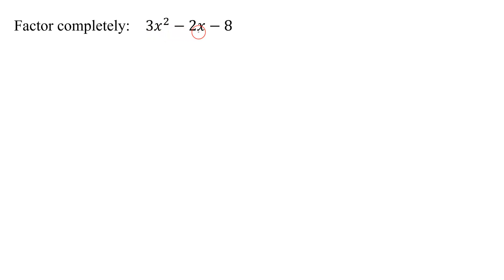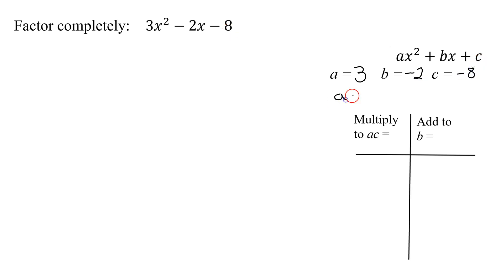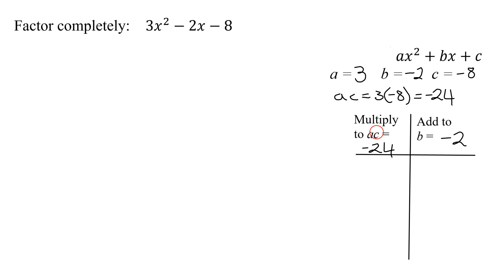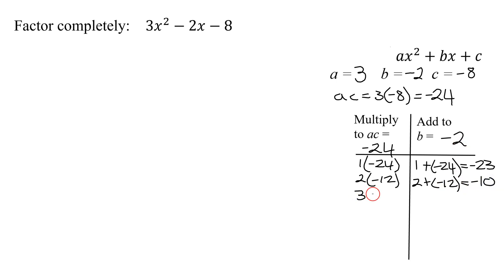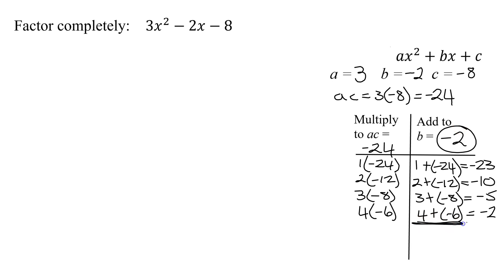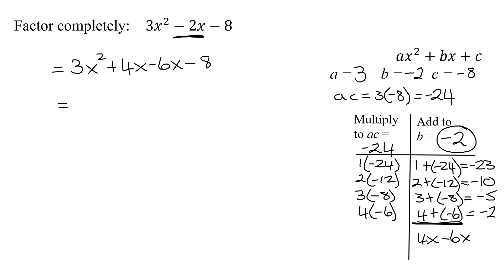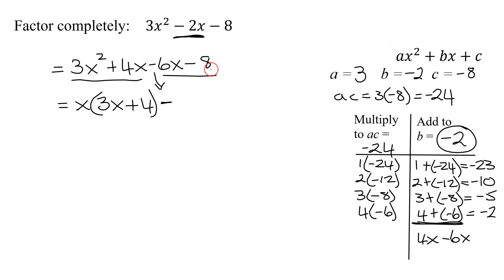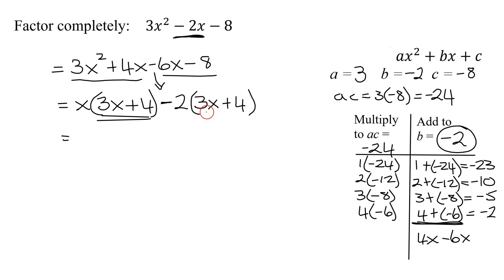Factor the Trinomial 3x^2-2x-8 Where There is No GCF & the Leading Coefficient a=3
Factor the trinomial 3x^2-2x-8.  There is no GCF and the leading coefficient, a, is 3.  This trinomial is factored using the ac method.  The trinomial is compared to ax^2+bx+c and the values of a, b, and c are found.  Two numbers are needed that multiply to ac and add to b.  In case the required numbers do not come to mind quickly, a systematic method is shown on how to find these numbers.  The middle term is then broken up into two terms.  The resulting 4 terms are then factored by grouping.

Timestamps:
0:00 Introduction
0:39 Use ac (or Grouping)  Method
3:25 Factor by Grouping